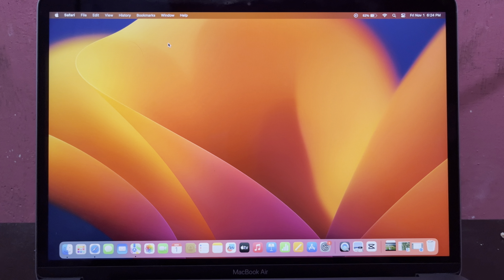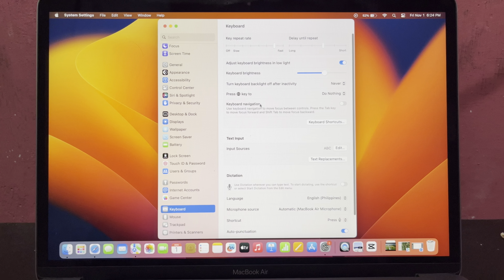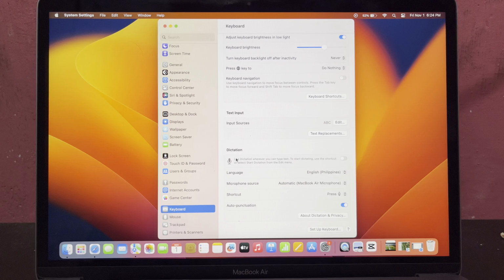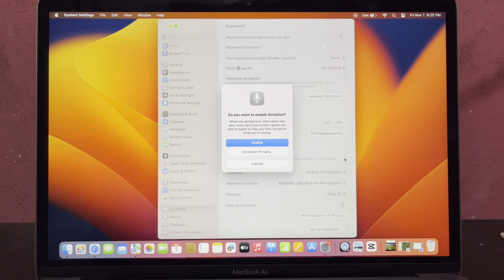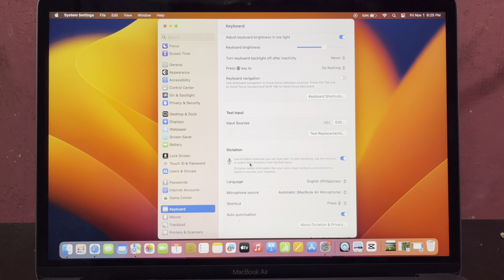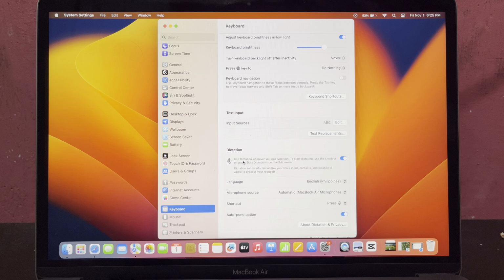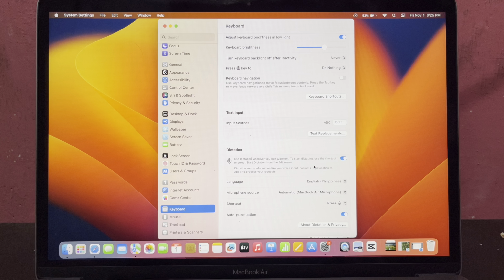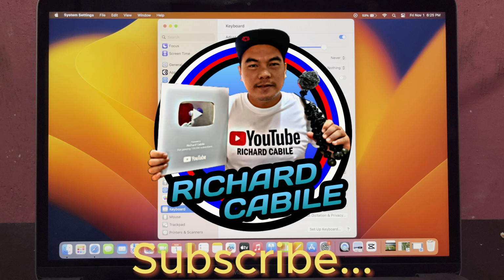How to Enable or Disable Dictation on MACBOOK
In this tutorial i will teach you on how to enable or disable dictation on MACBOOK AIR.